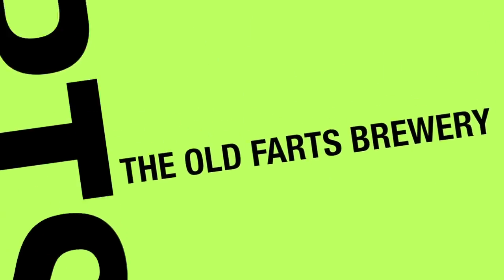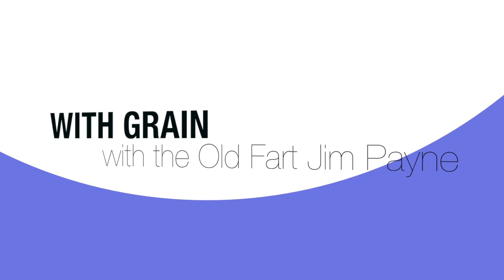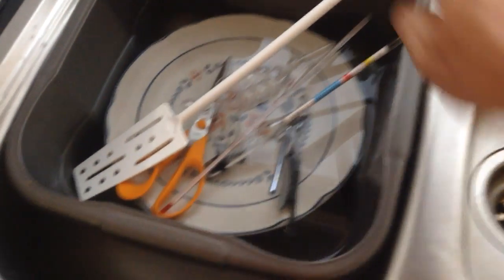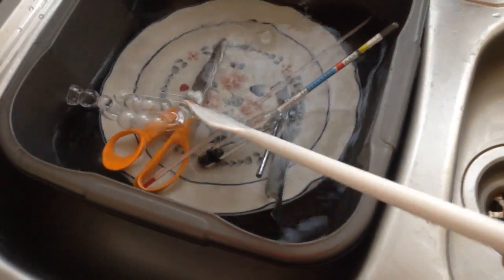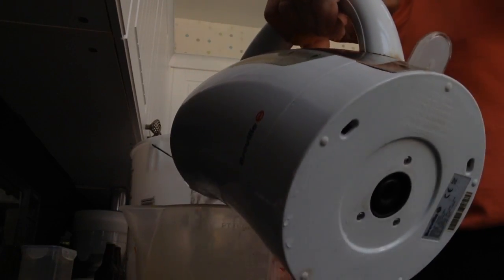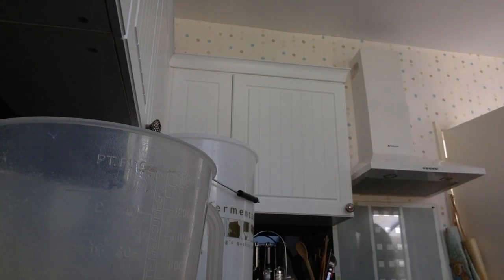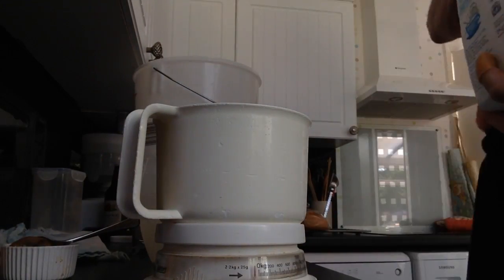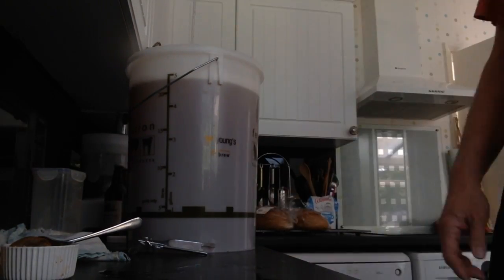The Old Farts Brewery Vlog 9 The Old Farts gets canned and brews for his loved one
Welcome to the Old Farts Brewery and Today:
First try at making Cider, lets see how this comes out, fingers crossed.